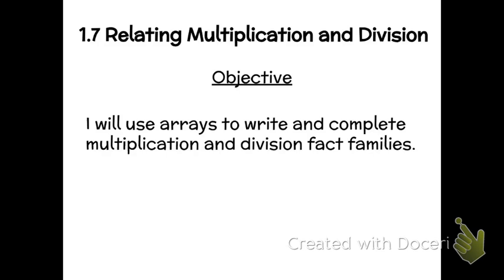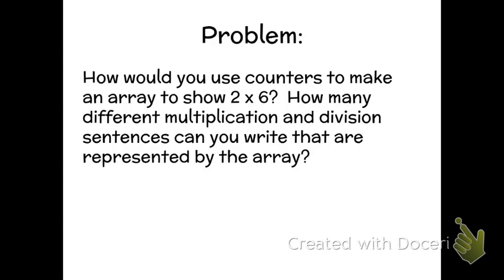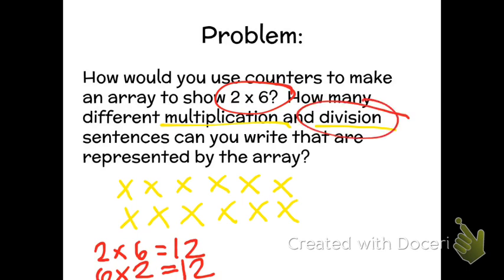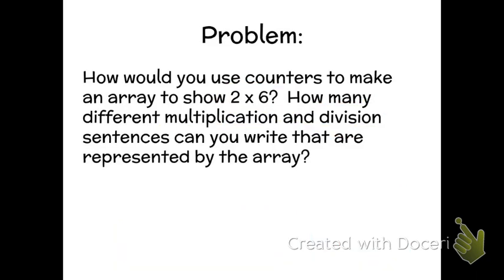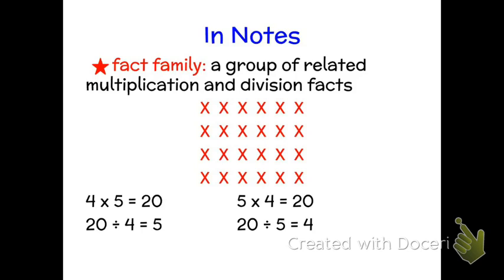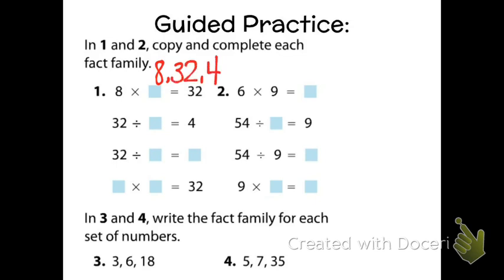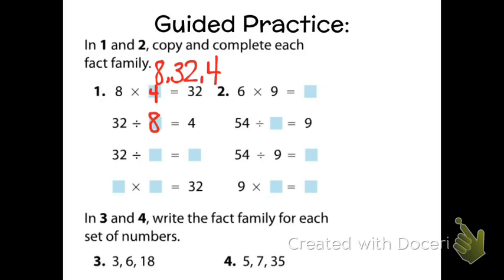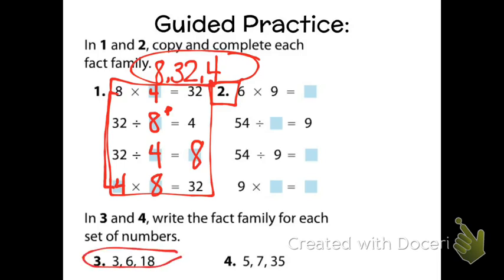1.7 Relating Multiplication and Division